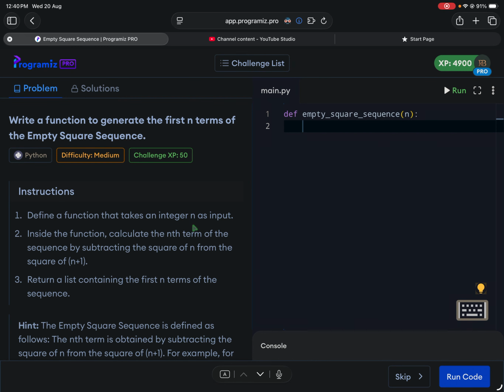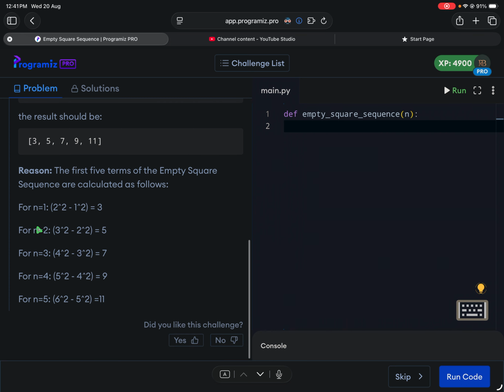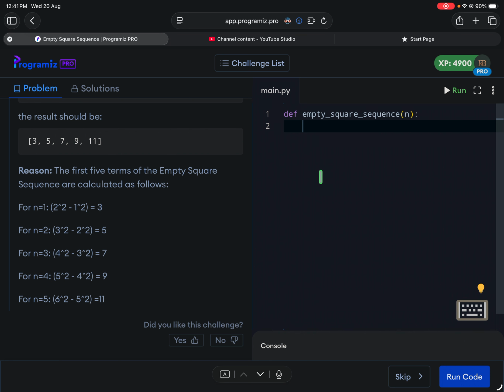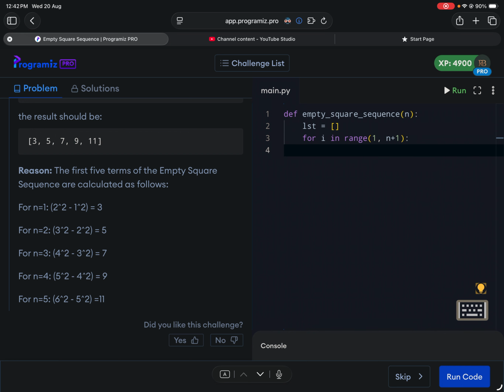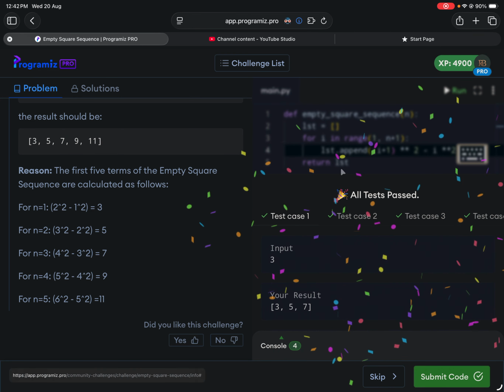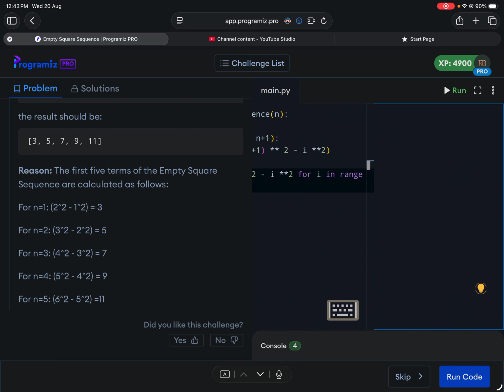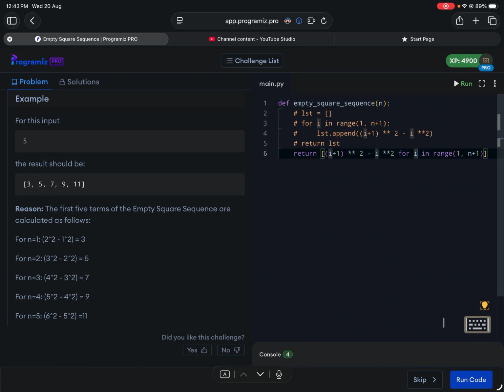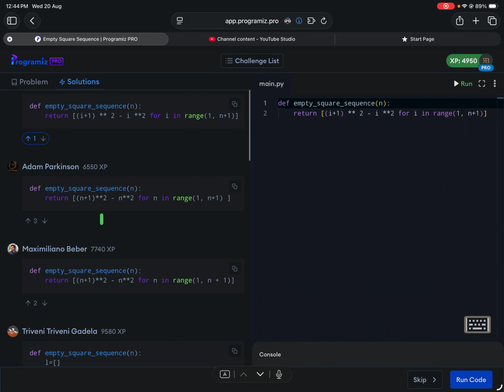🎥 DSA the Python Way —Ep. 81: Empty Square Sequence